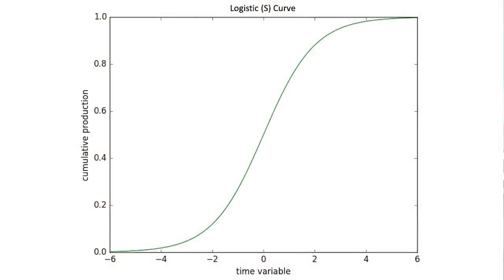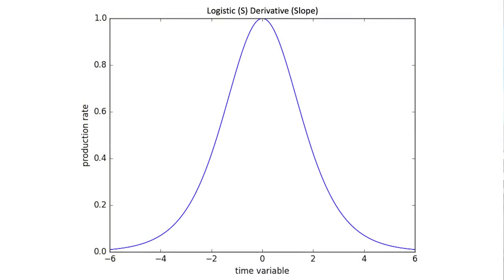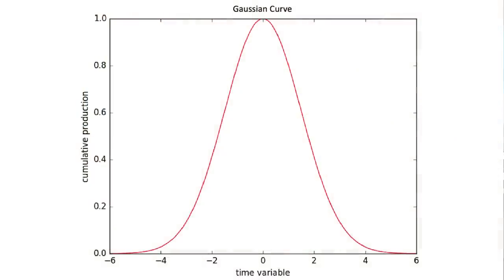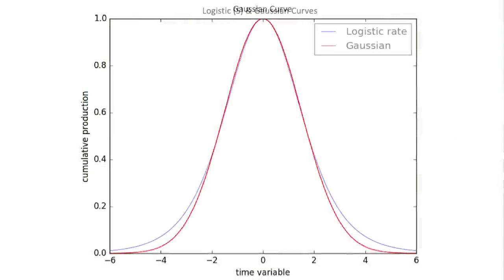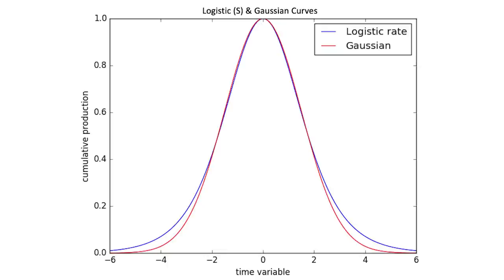The Many Shapes of the Carbon Pulse | Frankly #44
In this Frankly, Nate describes the Carbon Pulse - a one time massive consumption of fossil hydrocarbons at a pace millions of times faster than they were created. He outlines the many shapes that this pulse could take, as well as some shapes it will never take. Compared to previous carbon pulses that led to mass and minor extinctions, how does the modern pulse compare?  What can what we know about ecology and human behavior tell us about the most likely paths into descent? Can thinking about these graphs on such grand geologic time scales help guide us away from the Precipice and towards a more Sapient Future?